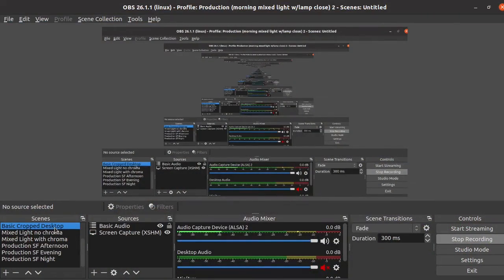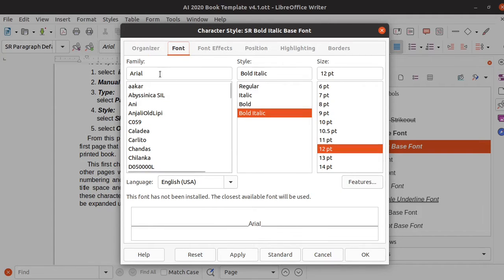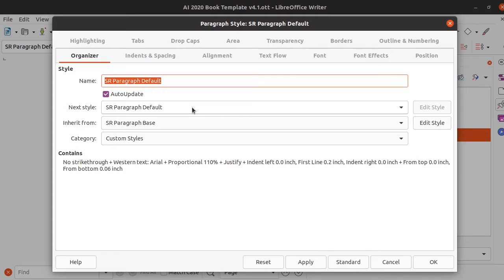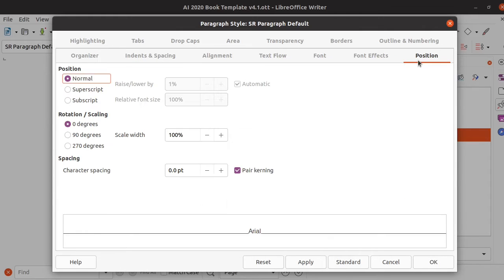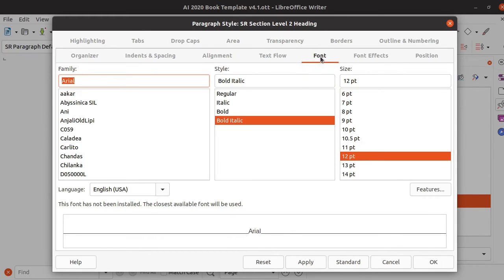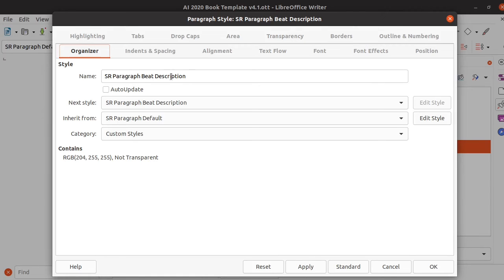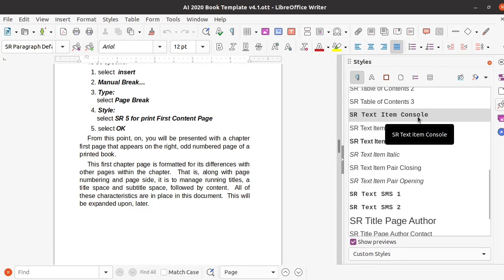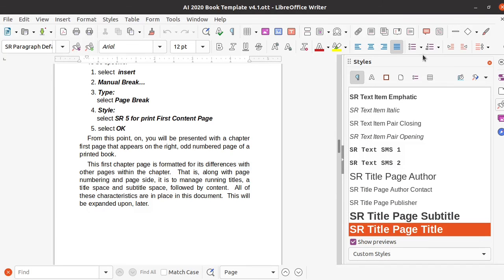AI Practicum Vlog Rock Solid Book Layout part 4